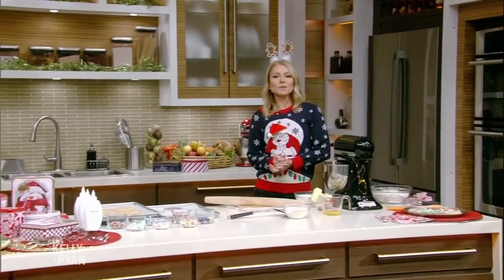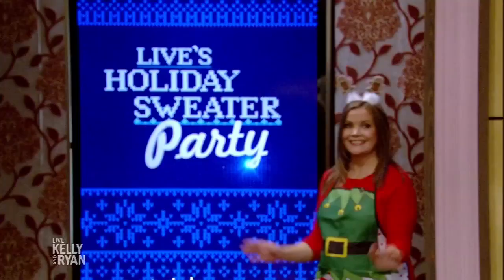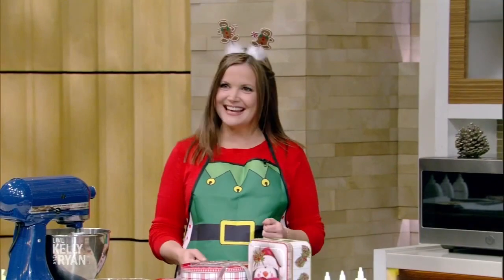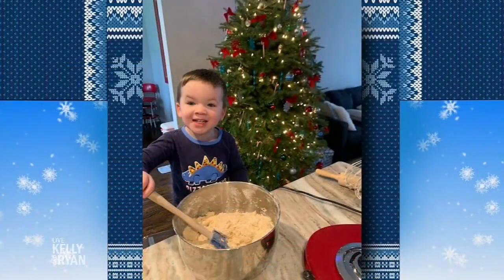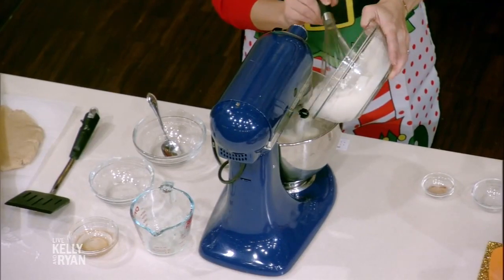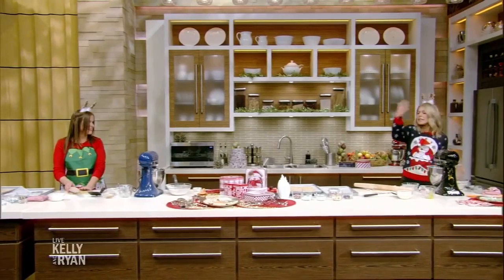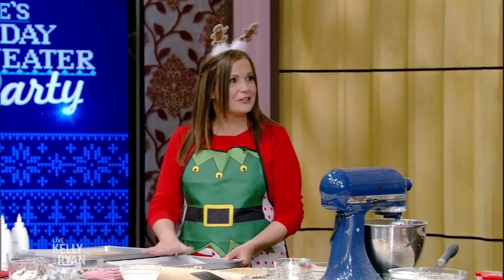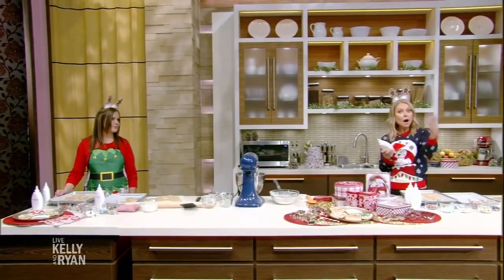Live's Family Cooking Week: Producer Christine Connolly's Holiday Sweater Cookies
Live producer Christine Connolly shares her recipe for Holiday Sweater Cookies.